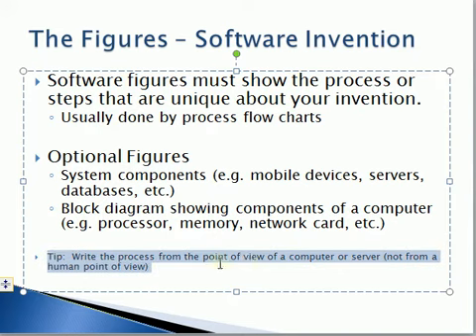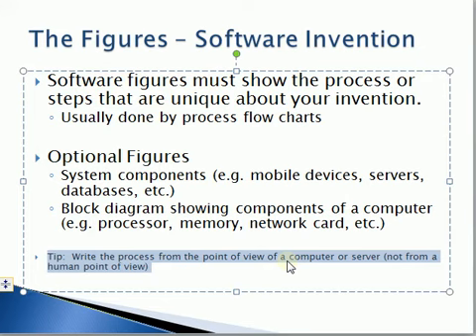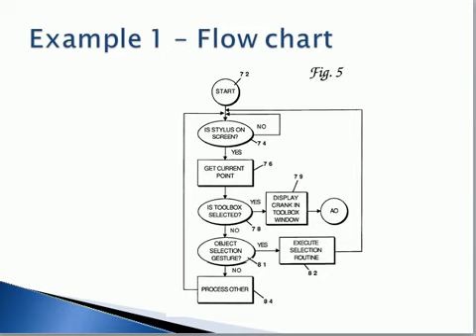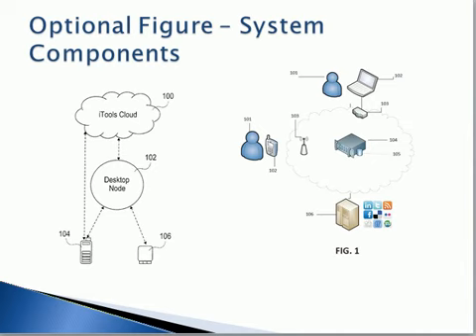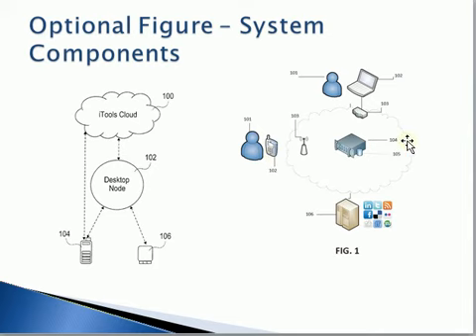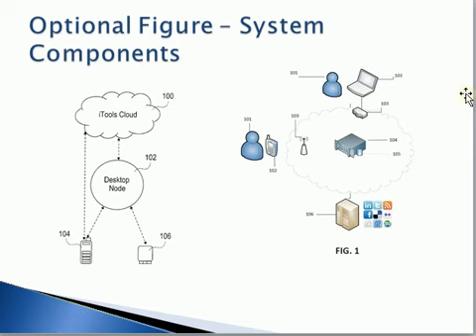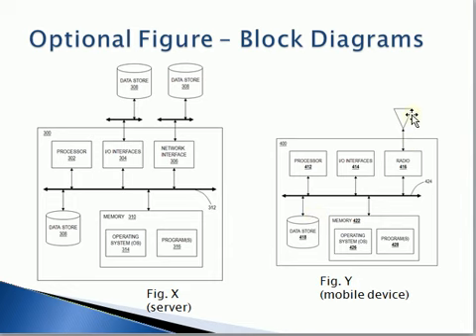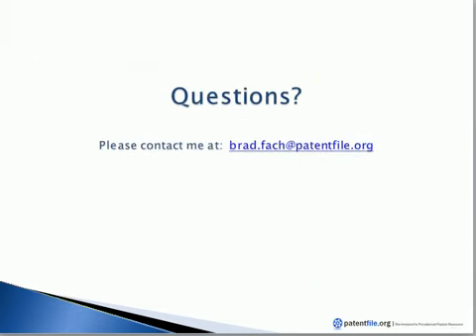Figures for Software Patent Application